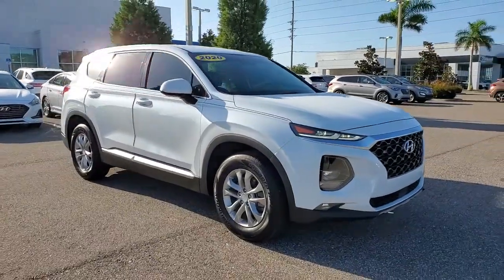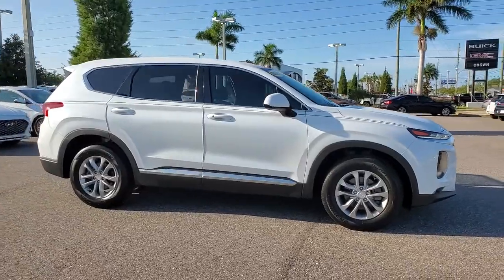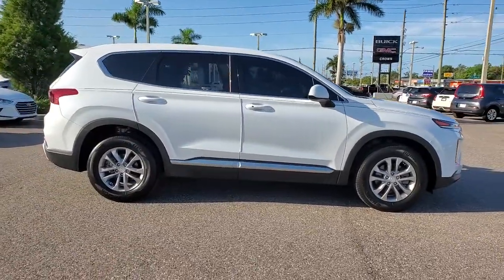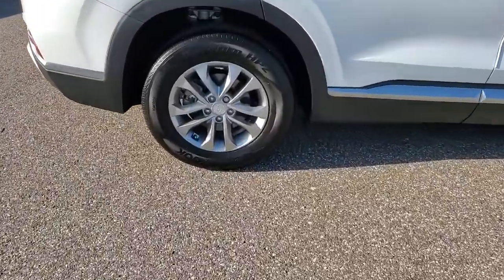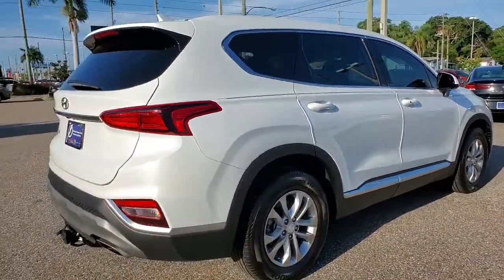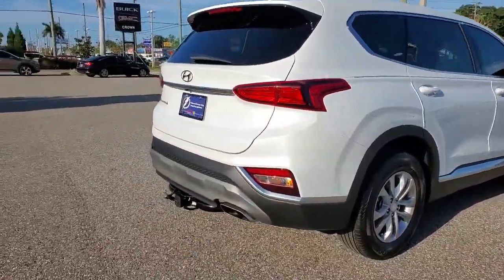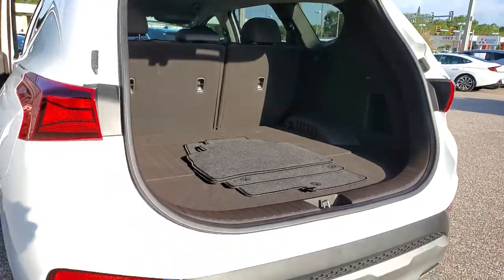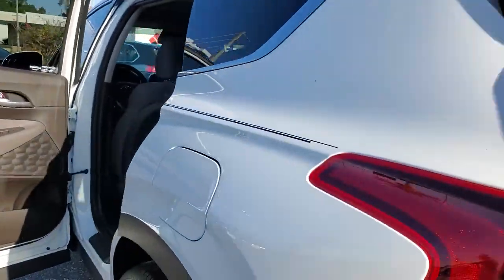2020 Hyundai Santa_Fe St. Petersburg, Tampa, Clearwater, Palm Harbor, Largo, FL 72456A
Quartz White Used 2020 Hyundai Santa_Fe available in St. Petersburg, Florida at Crown Hyundai. Servicing the Tampa, Clearwater, Palm Harbor, Largo, FL area.
2020 Hyundai Santa_Fe SEL 2.4 - Stock#: 72456A - VIN#: 5NMS33AD9LH302555

Crown Hyundai
5301 34th St. N.

Beautiful One Owner!! Clean CarFax!! Hyundai Certified 100000 Mile Warranty!! Just completely Serviced and ready for you to enjoy. Live Market Pricing means you always get the best deal at Crown Hyundai.brbrbrHyundai Certified Pre-Owned Details:br  * Transferable Warranty  * Vehicle History  * Roadside Assistance  * 173+ Point Inspection  * Warranty Deductible: $50  * Powertrain Limited Warranty: 120 Month/100000 Mile (whichever comes first) from original in-service date  * Limited Warranty: 60 Month/60000 Mile (whichever comes first) frombr original in-service date  * Includes 10-year/Unlimited mileage Roadside Assistance with Rental Car and Trip Interruption Reimbursement; Please see dealers for specific vehicle eligibility requirementsbrAll prices plus sales tax tag and titling and dealer service fee of $799.95 which represents cost and profits to the selling dealer for items such as cleaning inspecting adjusting new vehicles and preparing documents related to the sale. br